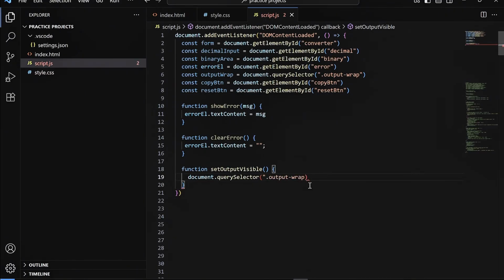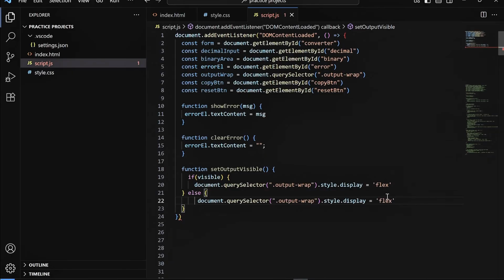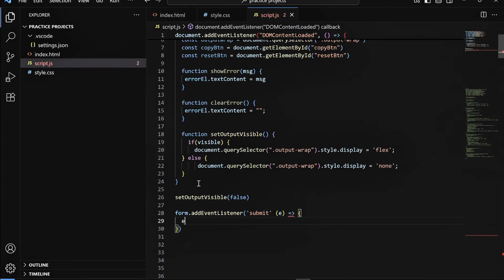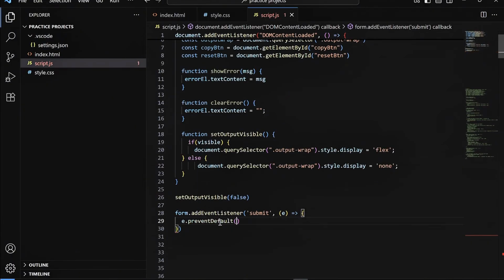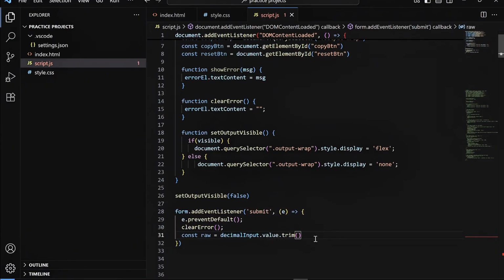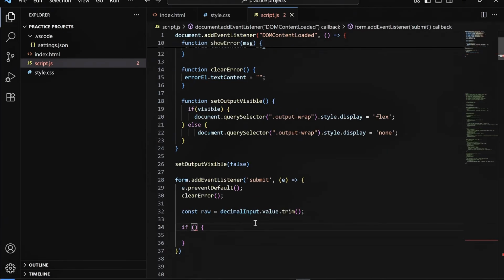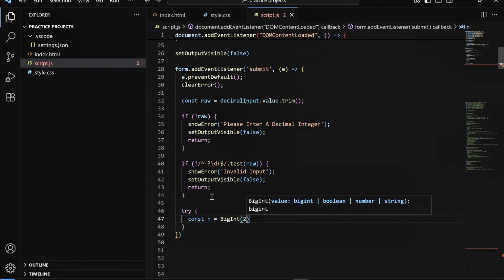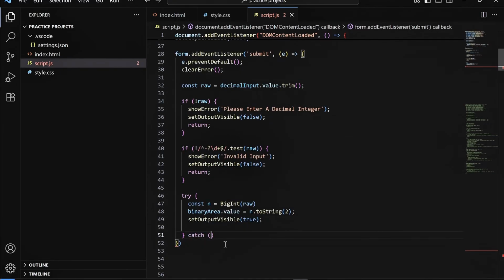You Won’t Believe How This Simple Project Broke My Brain… | Web Developer Projects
I sat down to build a decimal-to-binary converter, and let’s just say… it didn’t go how I expected 😂. This isn’t a tutorial — it’s me recording the whole messy process of coding, fixing mistakes, and eventually pulling it off. If you’ve ever struggled with JavaScript projects, you’ll definitely relate.

Stick around for the before & after reveal at the end 👀